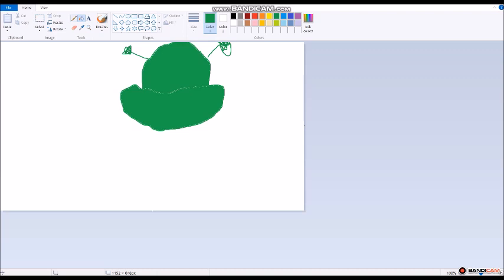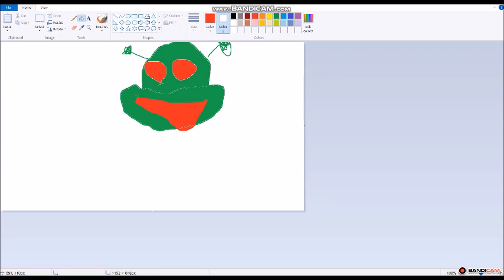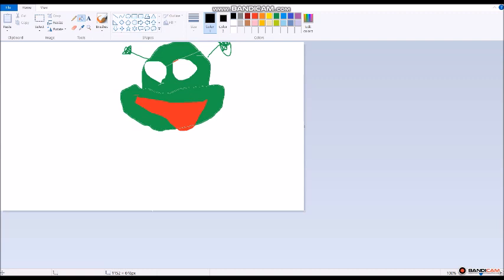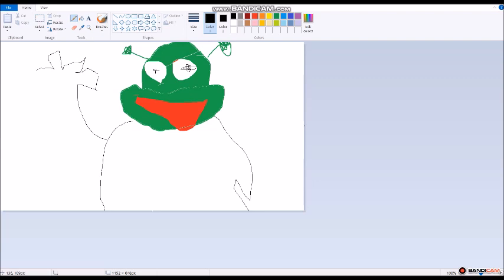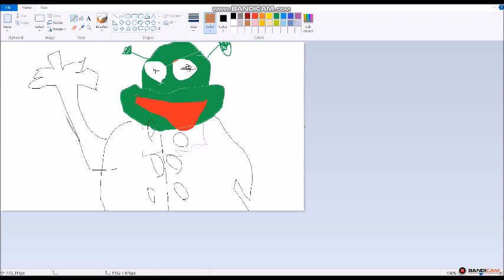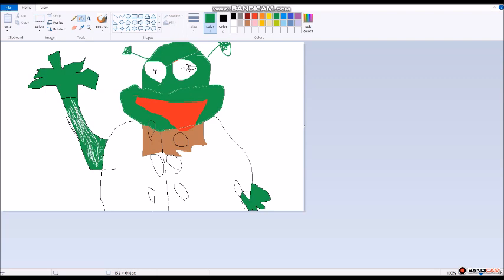How To Draw Shrek In 5 Minutes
Max sat at his desk, a pencil in hand, trying to sketch the image of the moving corpse that had been haunting him. But no matter how hard he tried to focus, his mind kept drifting back to that memorable scene from the movie Shrek.

Frustration washed over Max as he realized he couldn't shake off the mental image of Shrek and Donkey dancing and singing in the forest. He sighed and set the pencil down, rubbing his temples in an attempt to clear his mind.

"Why is this happening?" Max muttered to himself. "I just want to draw the image of the moving corpse, but all I can think about is Shrek."

Feeling defeated, Max leaned back in his chair and closed his eyes, trying to gather his thoughts. As he sat in silence, he remembered something he had read about the power of suggestion and how our minds can latch onto certain images or ideas, making it difficult to focus on anything else.

Taking a deep breath, Max decided to embrace the strange connection his mind had made between the moving corpse and the scene from Shrek. Maybe, just maybe, there was a hidden message or clue in this odd association.

Max opened his eyes, a renewed determination in his gaze. He picked up the pencil once again, ready to give it another try. This time, he embraced the connection and started sketching the image of the moving corpse, but with a subtle twist.

As the lines took shape on the paper, Max incorporated elements from the Shrek scene. The moving corpse now had green skin and wore a swamp-like outfit, reminiscent of the iconic ogre himself. The background of the drawing transformed into a whimsical forest, with Donkey peeking out from behind a tree.

Max couldn't help but smile at the absurdity of his creation. It was a merging of two disparate worlds, but perhaps in this unconventional approach, he would find the answers he sought.

With his new drawing complete, Max decided to share it online, hoping that someone might recognize the significance or offer a fresh perspective. He uploaded the image to various platforms, accompanied by a plea for help and an explanation of his peculiar association with Shrek.

As he awaited responses, Max couldn't help but wonder if this unique approach would lead him closer to understanding the truth behind the moving corpse and its connection to his own existence.

Little did Max know that the drawing would set off a chain of unexpected events, drawing the attention of both those who sought to unravel the mystery and those who wished to exploit it for their own gain.

The lines between reality and fantasy blurred as Max delved deeper into the enigma, taking him on a journey that would test his perceptions, challenge his beliefs, and ultimately reveal a truth stranger than fiction.

Edited by Eric